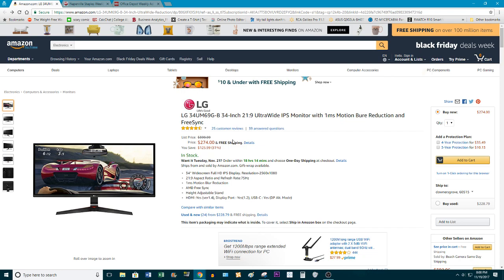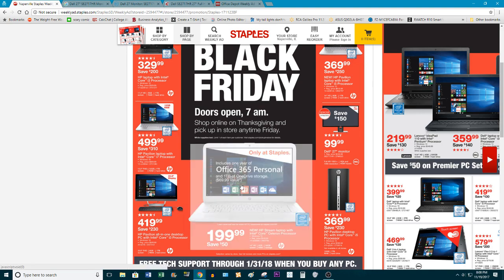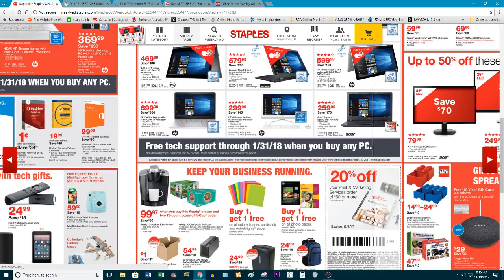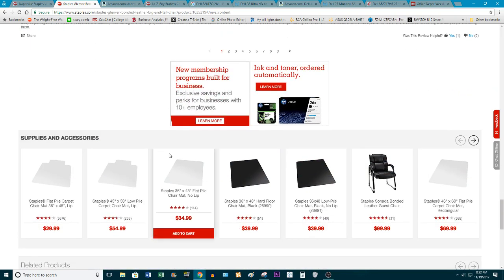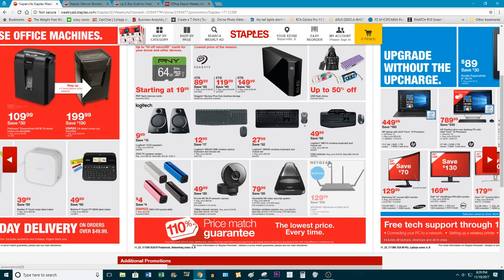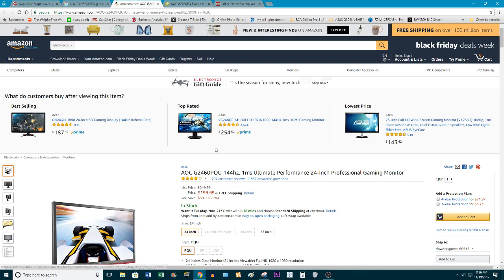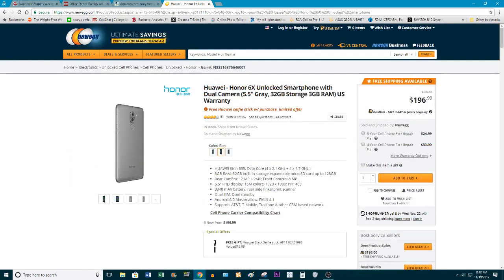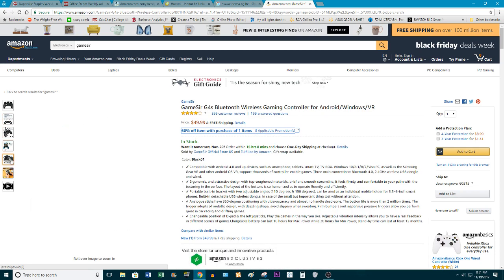This May Be The BEST Retail Store For Black Friday 2017! (+Good Monitor Deal Now)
DEAL ALERT LG 34" 1ms IPS Monitor Lowest Price

Hey guys! Today we're going to be looking at some deals at Staples which are a bit surprising, to say the most. In this stream I pick which deals I'd pick up and if there are any I would absolutely avoid. Above is a deal i found for a New LG 34UM69G-B 34-Inch 21:9 UltraWide IPS Monitor with 1ms Motion Bure Reduction and FreeSync For under $300!